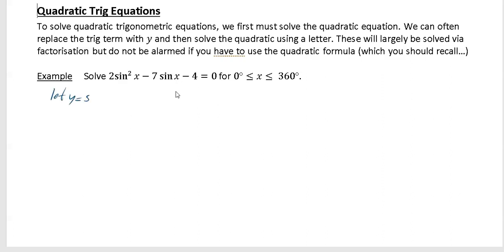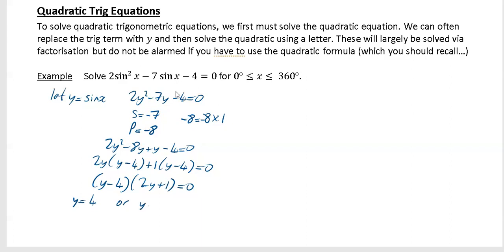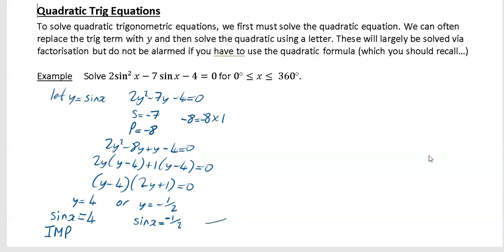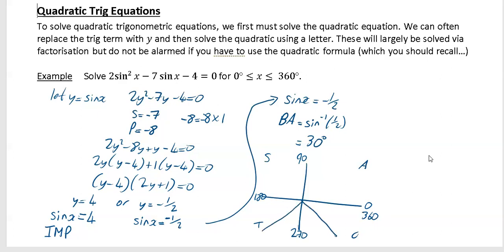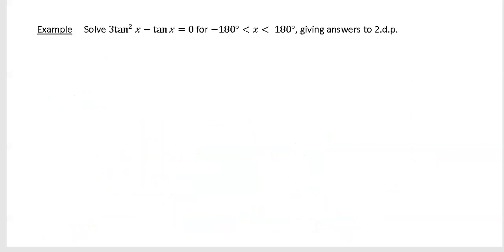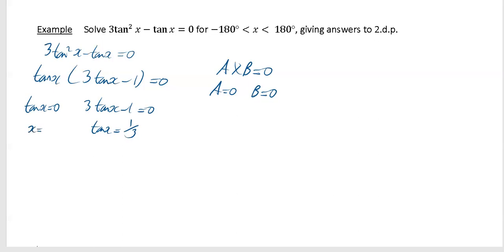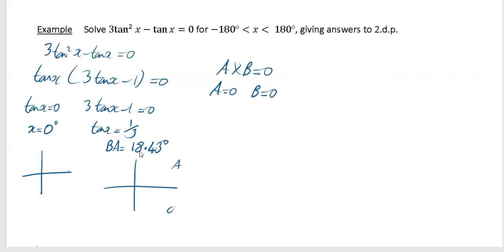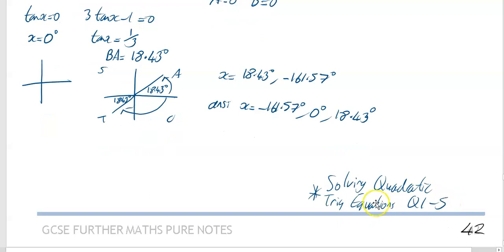GCSE FM Trig Video 3